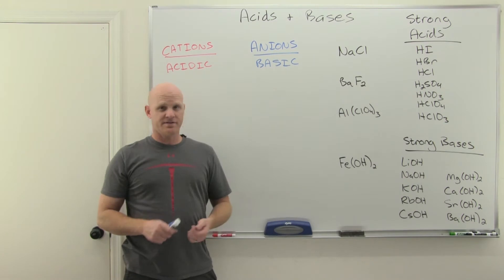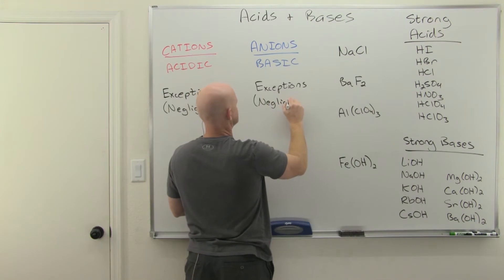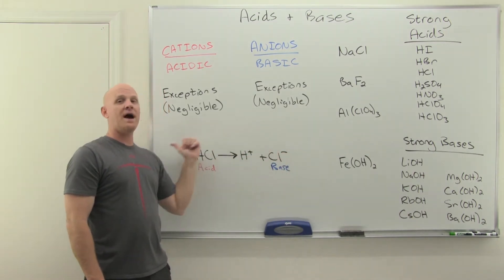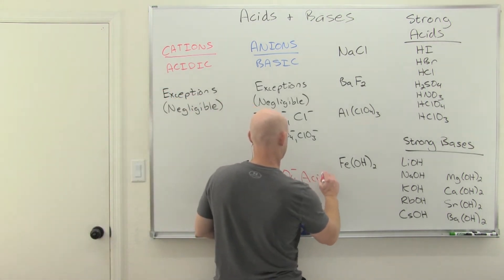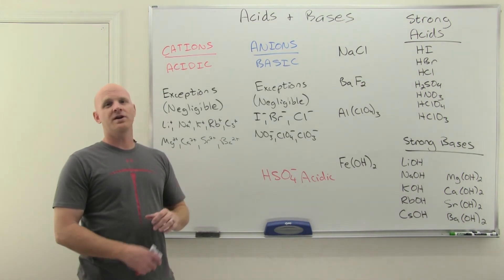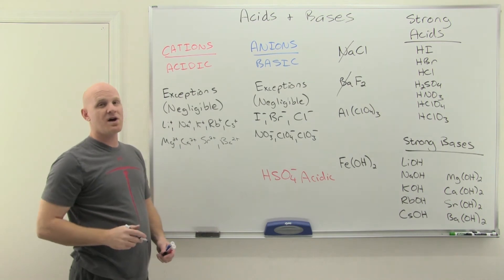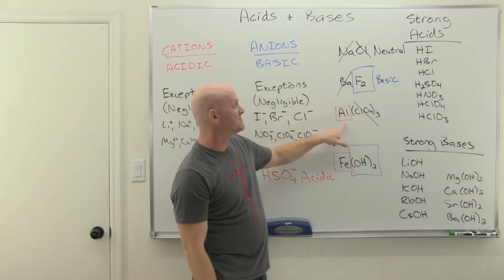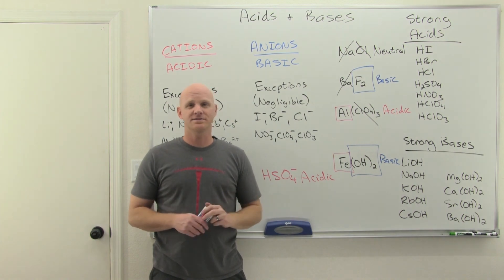12.2 Acidity and Basicity of Salts | High School Chemistry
Chad shows how salts, composed of cations and anions, can be classified as acidic, basic, or neutral.  Chad explains how anions are typically basic but covers several exceptions which are negligible and one exception that is acidic.  He then explains how cations are typically acidic but covers several exceptions which are negligible.  Chad then shows how to properly classify a salt as acidic, basic, or neutral based upon an analysis of the cations and anions it is comprised of.

00:00 Intro to the Acidity and Basicity of Salts
01:24 Identifying Negligible Anions
03:52 Identifying Negligible Cations
05:29 Identifying Acidic, Basic, and Neutral Salts